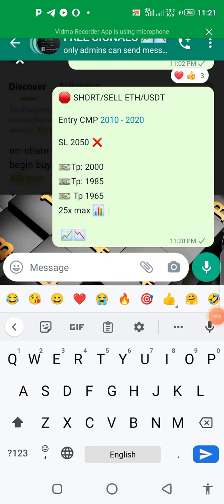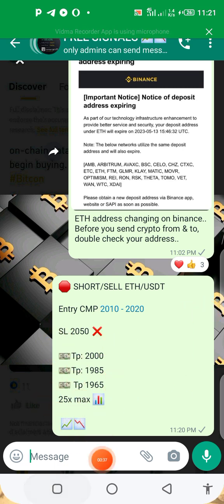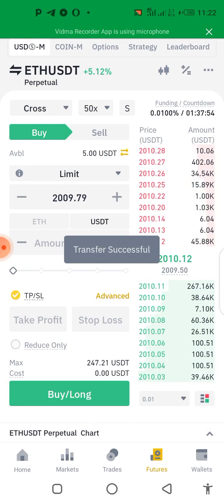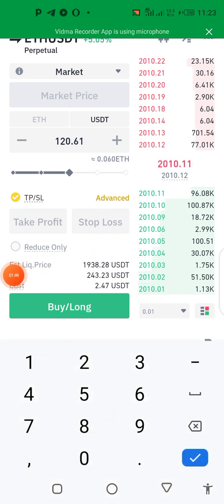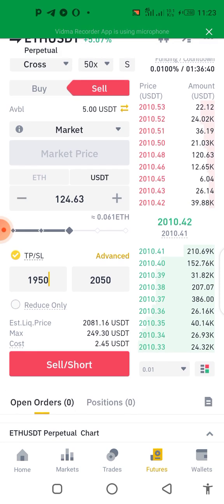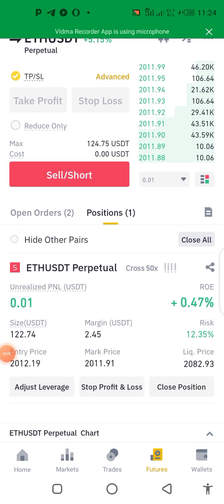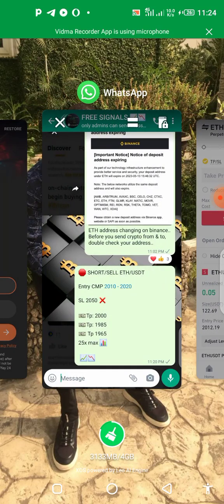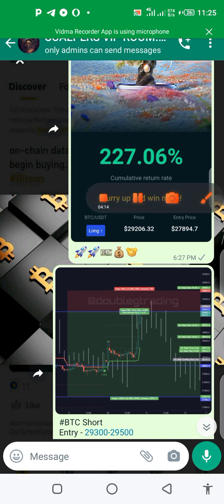how to short/sell on future market.